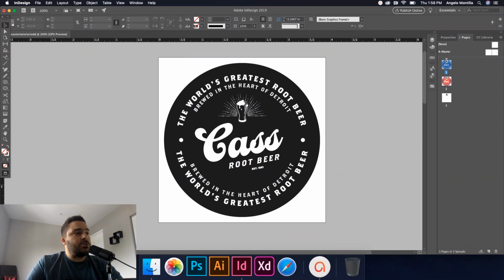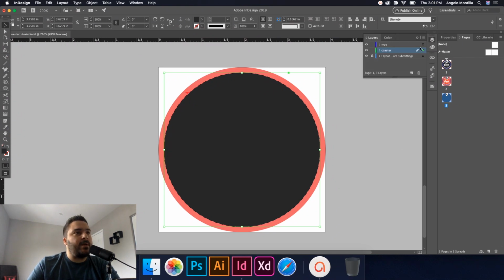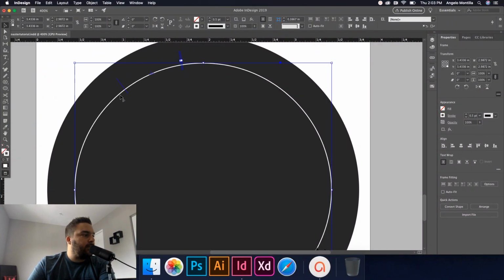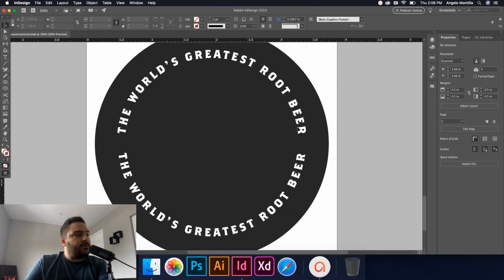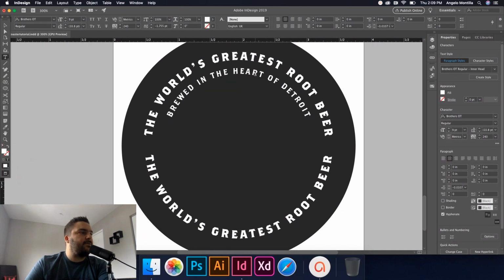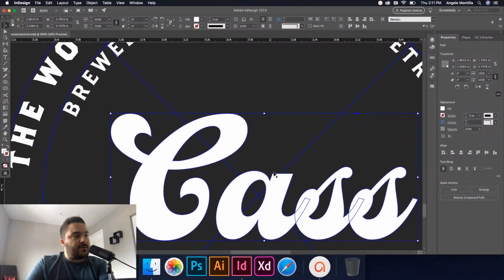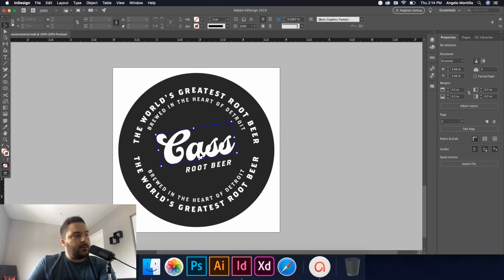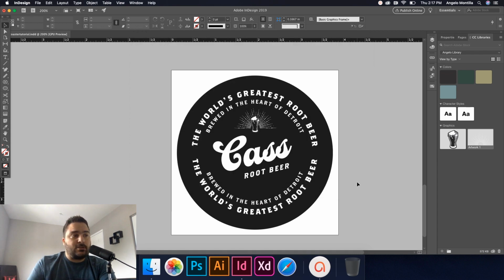Create Retro-Themed Coasters in Adobe InDesign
In this tutorial, I go over how to set up a document and create a retro-themed coaster in Adobe InDesign. Topics include, how to use the Type on a Path Tool.